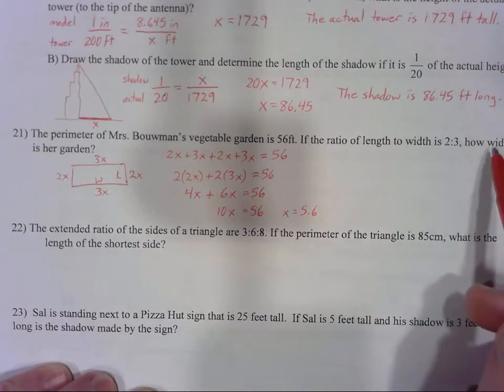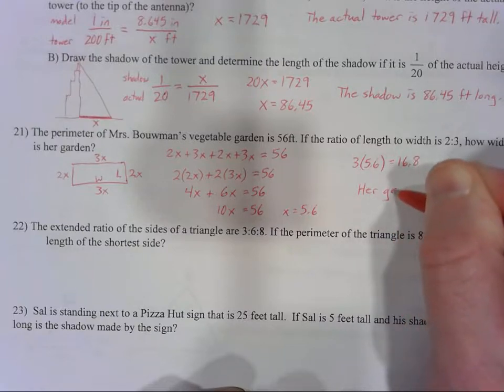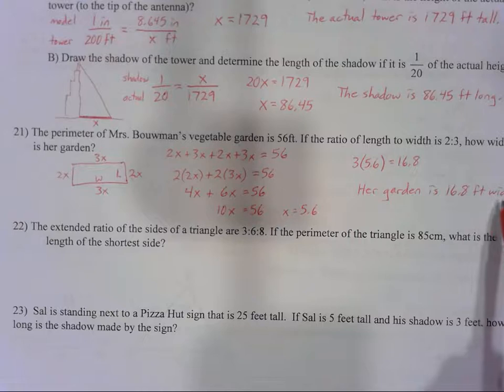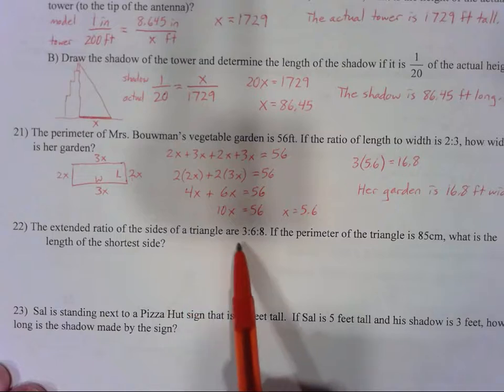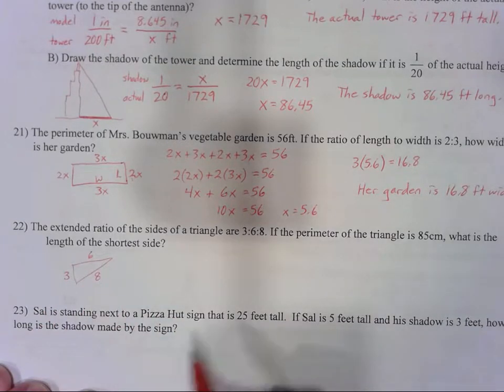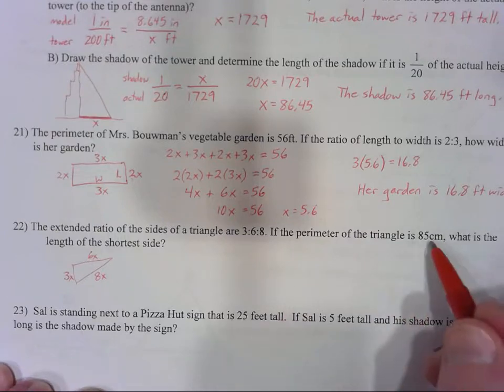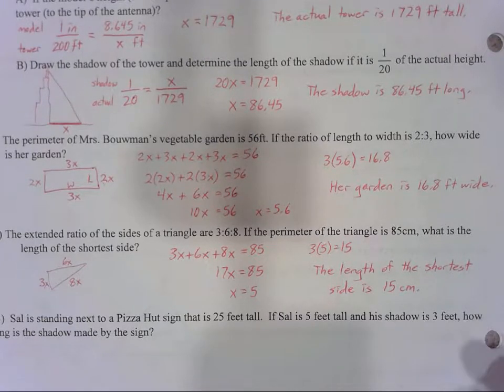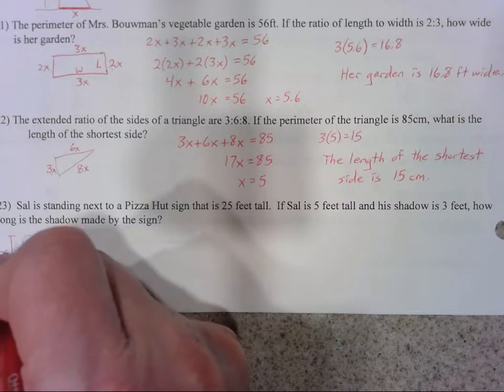Similarity and Trig Test Review Homework page 2